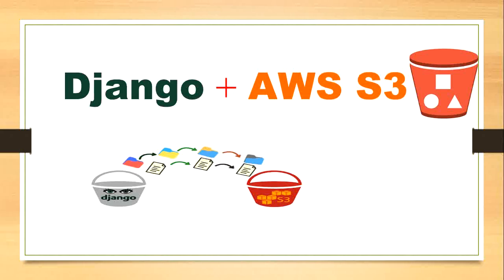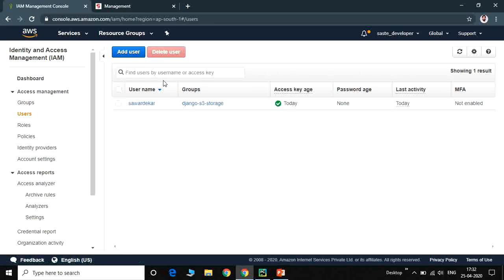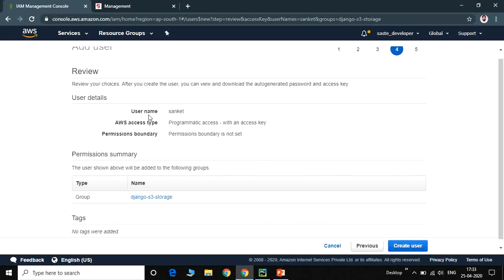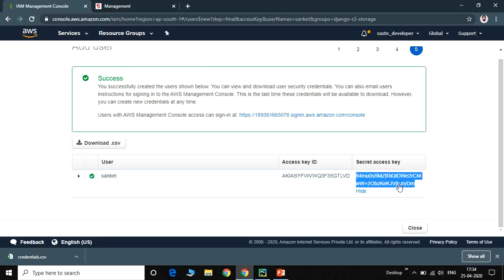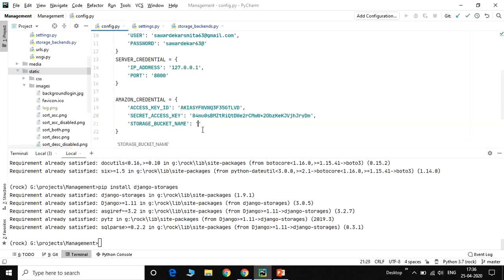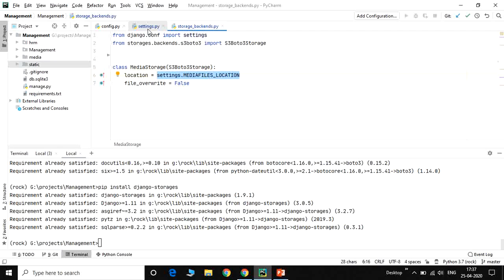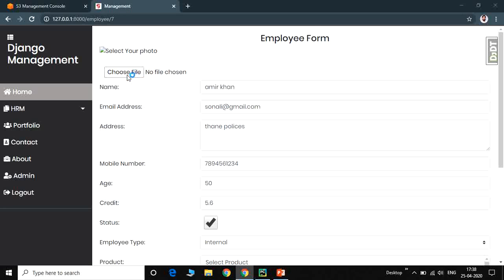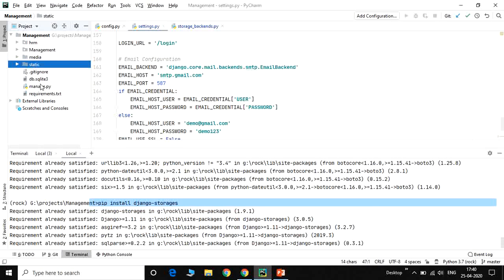Django Images stored in AWS S3 bucket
In this video we will discuss how to create AWS S3 bucket and AWS user group. Django upload image will stored in AWS S3 bucket not in django media folder.